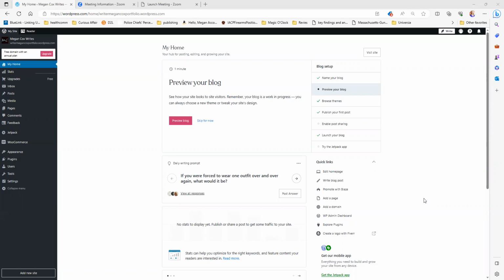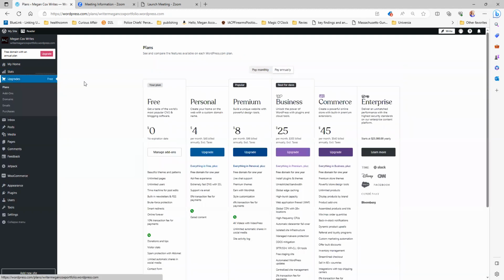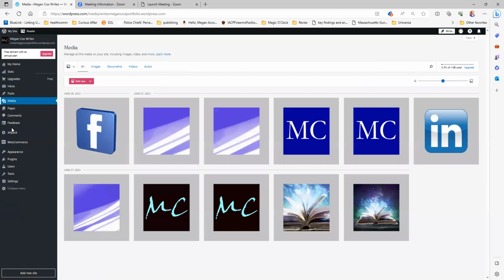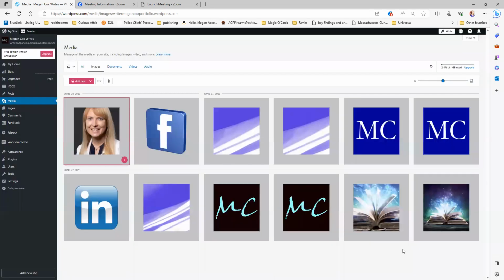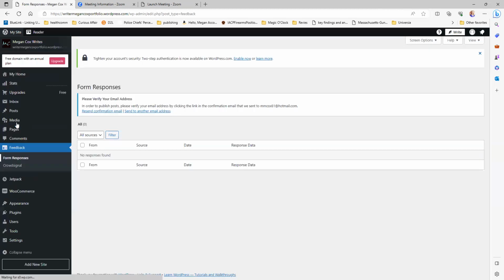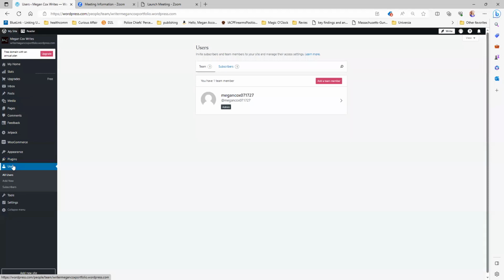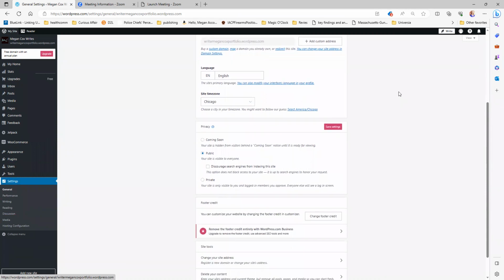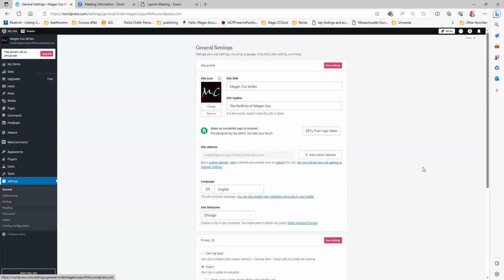WordPress Dashboard Tour